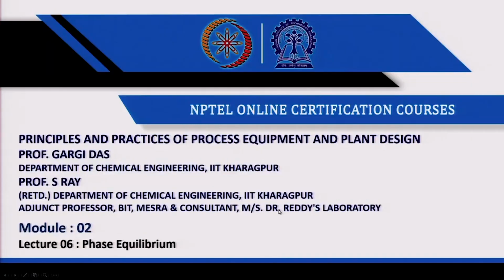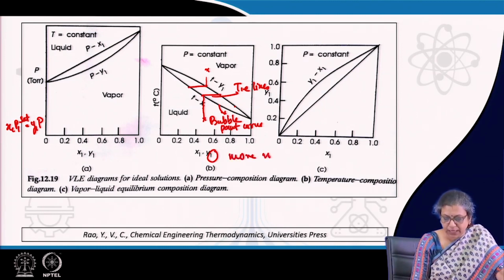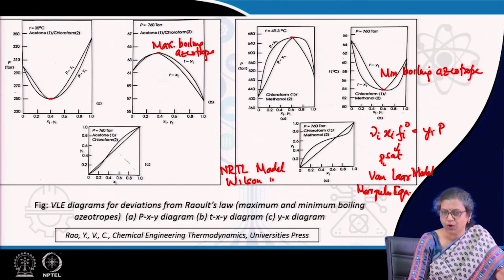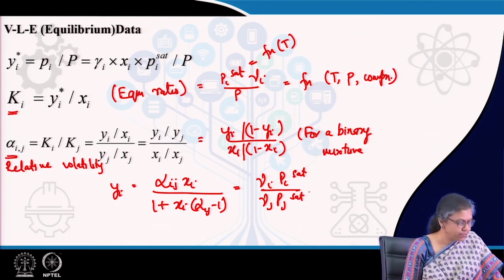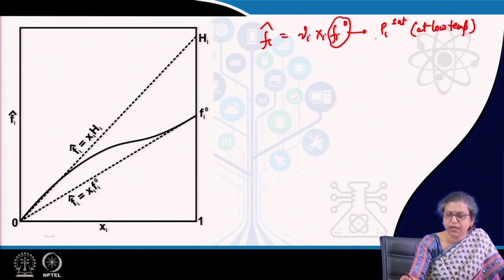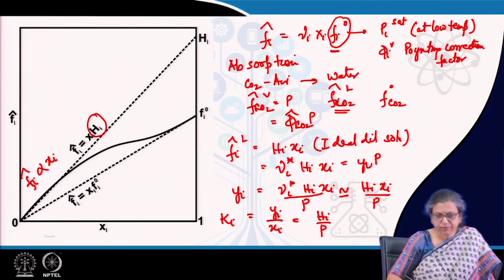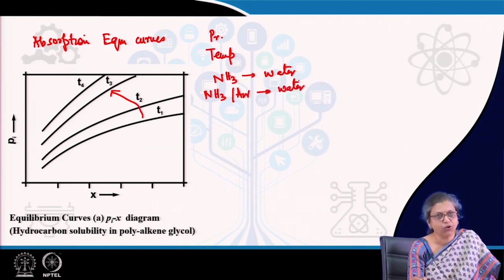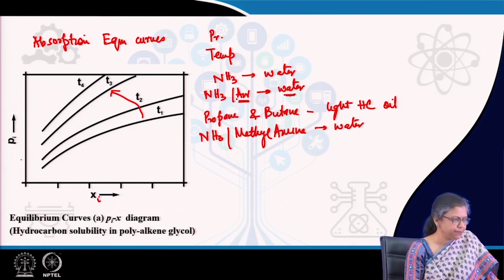Phase Equillibrium (Contd.)